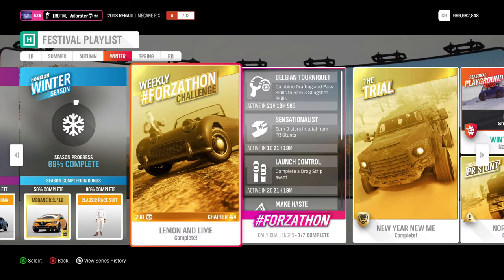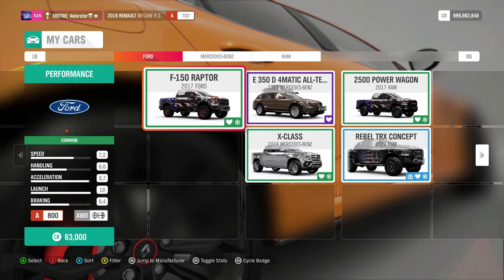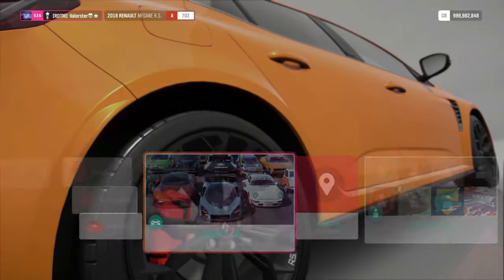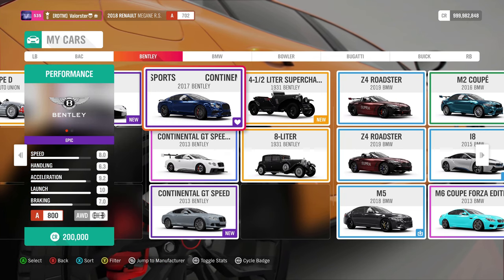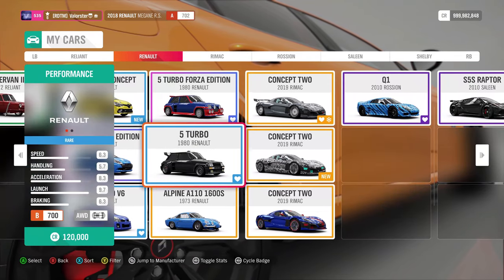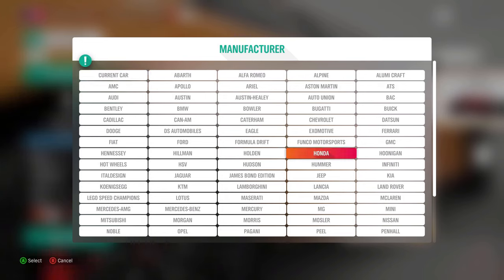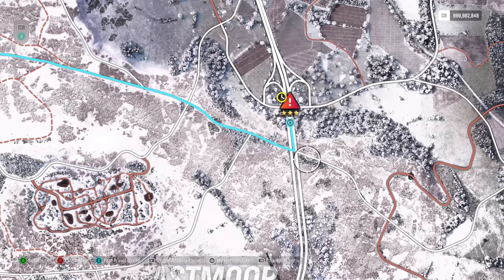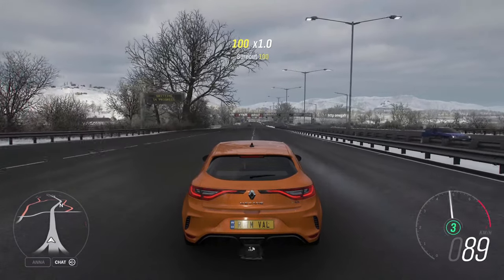Forza Horizon 4 "Series 17 Winter Festival Playlist-Weekly Challenges And How To Unlock New Cars"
Hey everyone!

Twitch Streams every Saturday at 9pm CEST with completion of Playgrounds WITH FOLLOWERS:

Every Donation is very much appreciated and goes directly into upgrading my streaming/recordingequipment

Playlist Infos:
Winter Festival Playlist Series 17 Cars Used:

Forzathon: 1958 Austin - Healey

The Trial:
2017 Ford F-150 / Ram Rebel TRX / Ram 2500 / M-B X Class
(Offroad A 800 Cross)
Win: Terradyne Gurkha

Playgrounds:
1981 Ford Fiesta XR2
(Retro Hotch Hatch C600 Mudkickers)
Win: Shark Wellies

Less Is Moor:
2017 Bentley Continental Supersports
(GT Cars A800 Road)
Win: M-B SL65 FE

Renault Championship:
1980 Renault 5 Turbo
(Renault  B700 Road)
Win: 2016 Renault Clio R.S Concept

Lakehurst Hogmanay:
2005 Impreza WRX STI
(Modern Rally B700 Dirt)
Win: Lotus Elise 05

PR Stunts: Mosler / 1993 Toyota Baja Truck

50%: 2018 Renault Megane R.S.
80%: Classic Race Suit

LatteMaster
Max P
Warpaint Design
D3vilish Rel RDTM
nick james r3dbull4lif3
Koa Musik
Tobias Hendrich

GamersTag: Valorster
FFH3 Status: Racer/Drifter/Tuner/Designer
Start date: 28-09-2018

GamersTag: Valorster
FFH3 Status: Legend Painter
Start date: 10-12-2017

The Crew CAU
GamersTag: Valorster
FFH3 Status: Hardcore
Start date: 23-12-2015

Non-Active atm

RIG:

GPU: MSI GTX 1080 Gaming X 8GB
CPU: i7-4790K CPU @ 4.60GHz
Memory: 32 GB RAM
Monitor: AOC AG241QG @165Hz
OS: Microsoft Windows 10